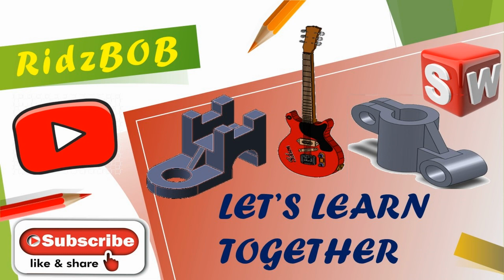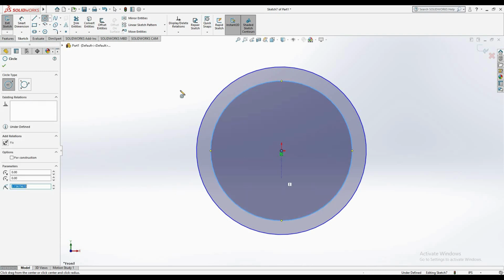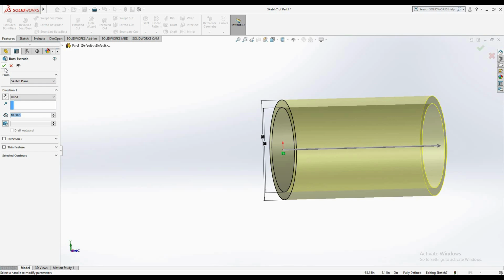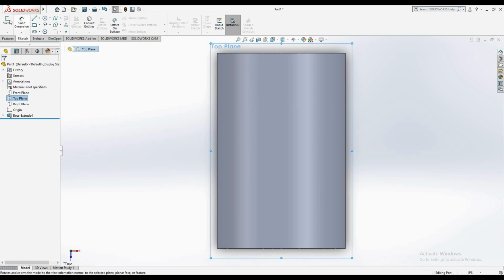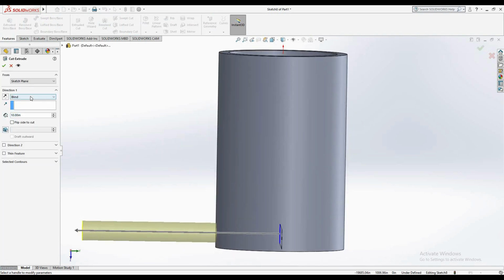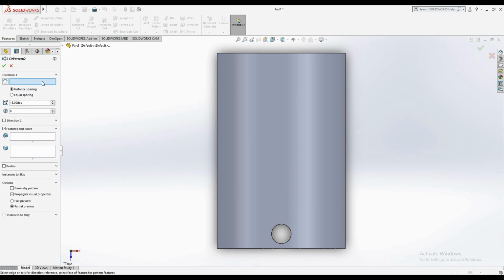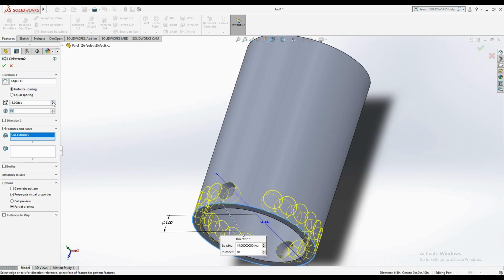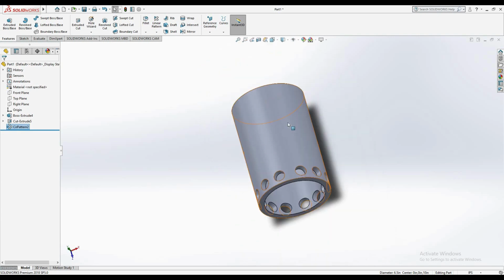How to draw using Basic circular pattern in Solidworks